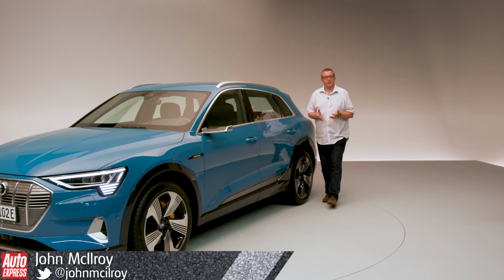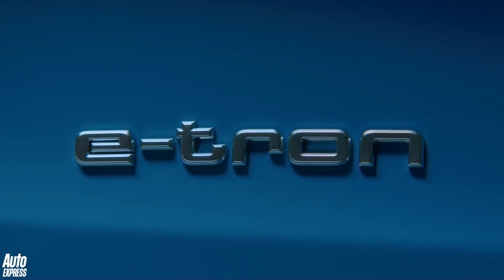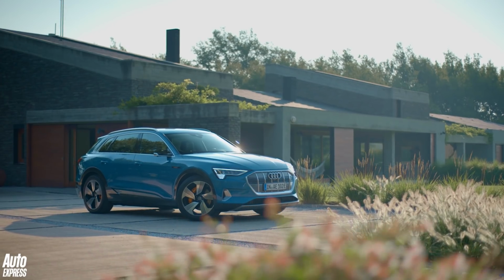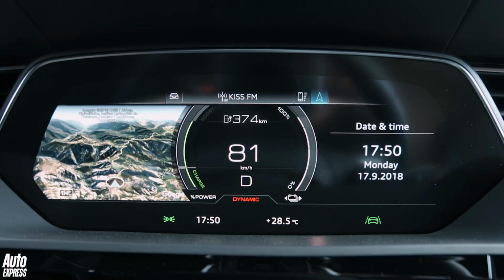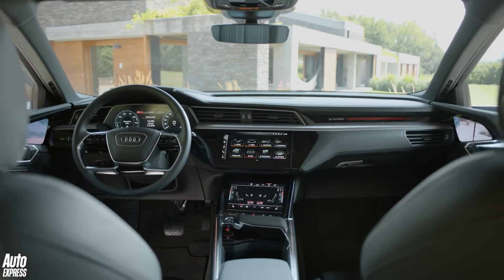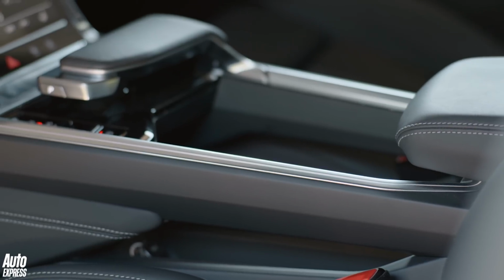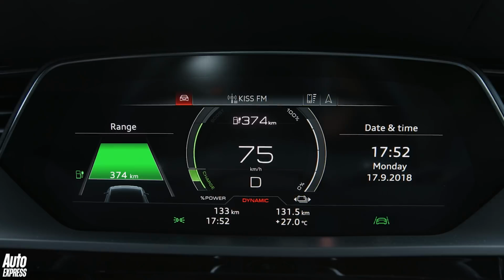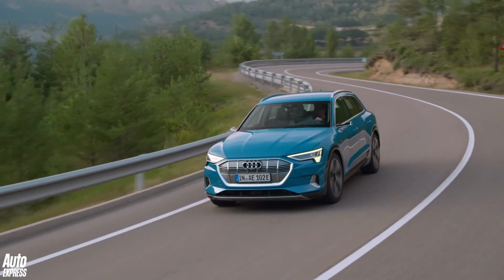New 2019 Audi e-tron electric SUV revealed – meet Audi's Jaguar I-Pace beater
Get 6 issues of Auto Express magazine for £1 (overseas)

The Jaguar I-Pace has grabbed the headlines since it hit the roads earlier this summer, but one of its main rivals has just been revealed. This is the Audi e-tron, a pure-electric SUV  that’ll arrive in January as a competitor for the British car and the Tesla Model X.

The first pure-electric Audi, the e-tron is a 4.9-metre SUV that’s designed to sit between the Q5 and Q7. You can see influences from the likes of the Q8, but there are unique e-tron touches such as a flush grille and, more radically, cameras that replace the regular side mirrors.